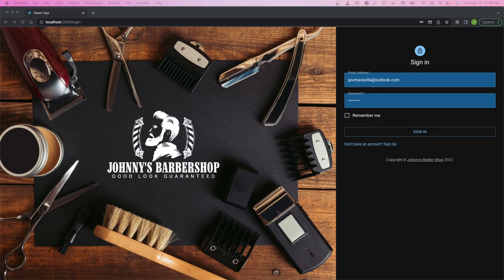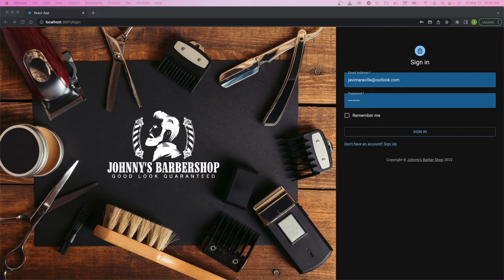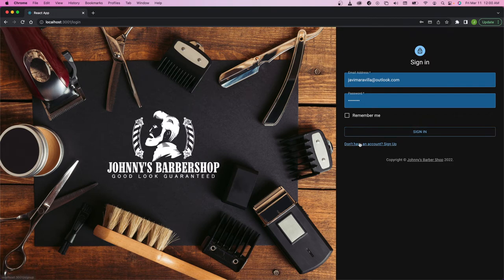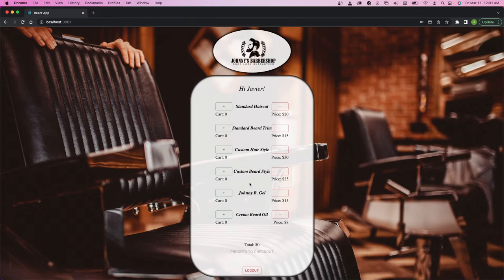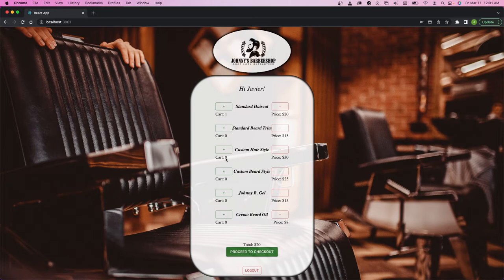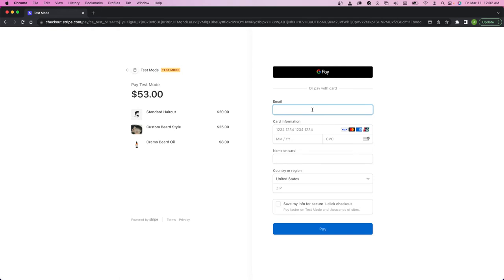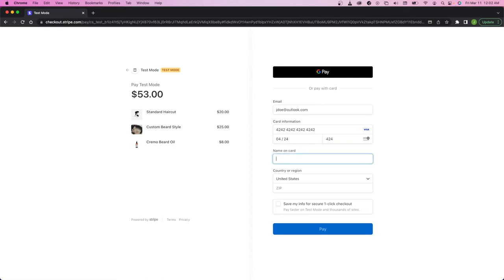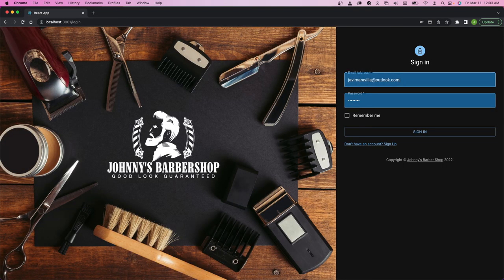Johnny's Barber Shop Demo (Phase 5 Capstone Project @ Flatiron School Software Engineer Program)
Thank you for checking out my phase 5 capstone project! This application was created with a react front end (with the material ui library) and a ruby on rails back end. I also used Stripe's Payment API to handle the payment process.